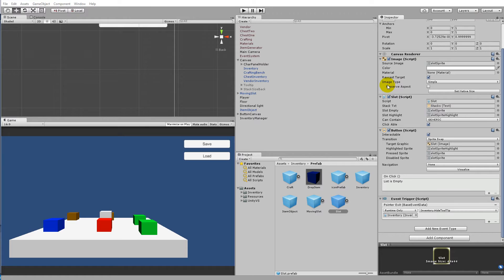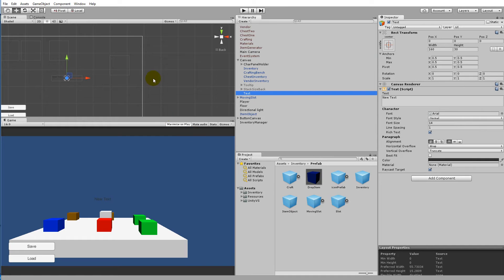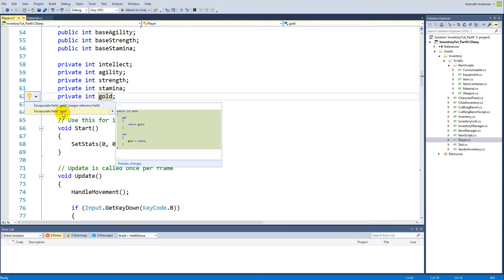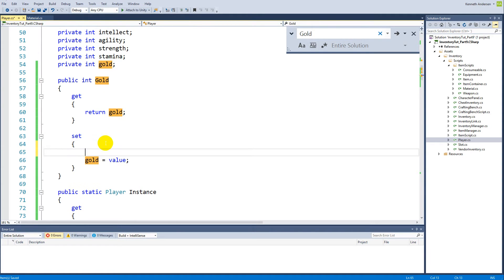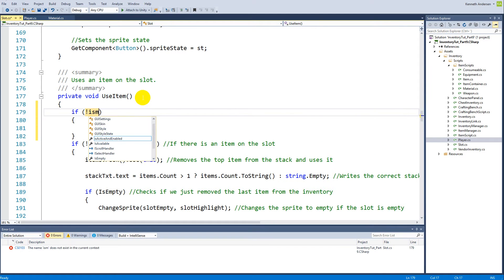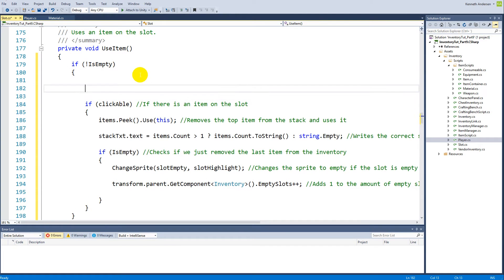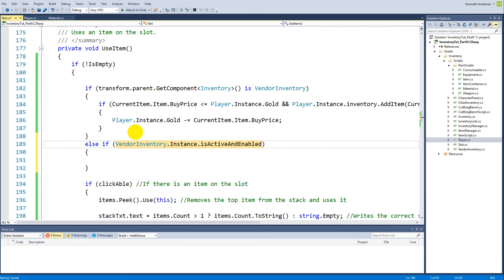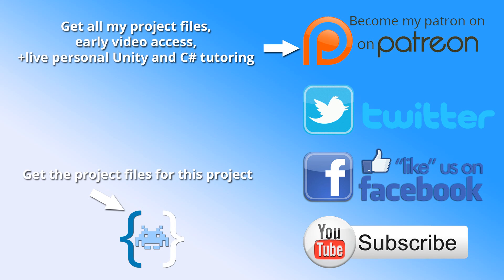Unity Tutorial: Creating an inventory(PART 10.5) - Vendor: Buying and Selling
This is part 10.1 of my Unity inventory tutorial series, made with C# scripts. In this part we are adding the functionality for buying and selling items.

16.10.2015: Preparing the project (Part 10.1)
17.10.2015: Adding items to the vendor (Part 10.2)
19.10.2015: Adding a price to the items (Part 10.3)
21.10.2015: Showing the price on the tooltip (Part 10.4)
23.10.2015: Buying and selling items (Part 10.5)